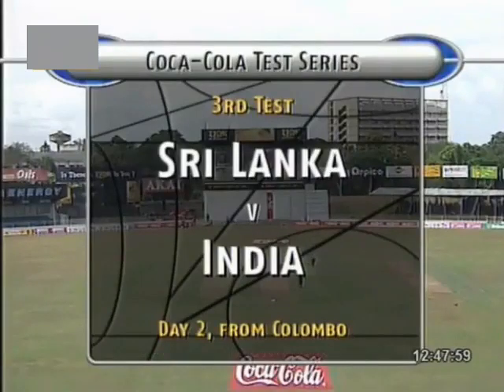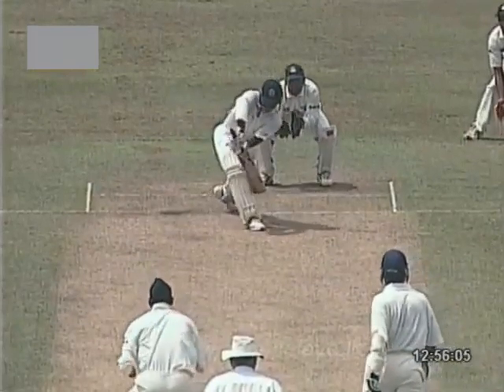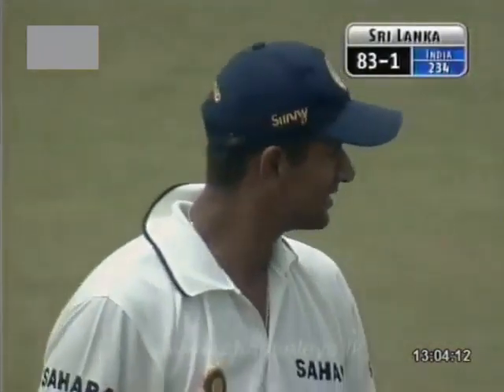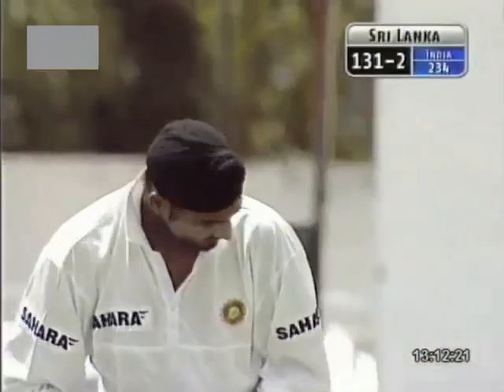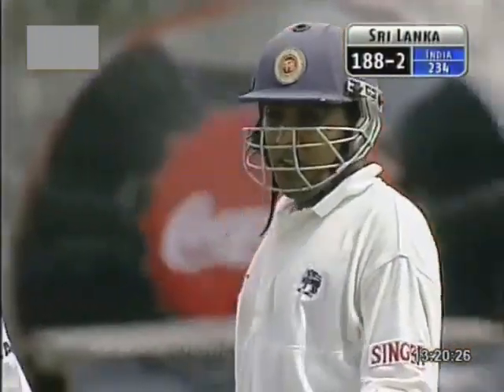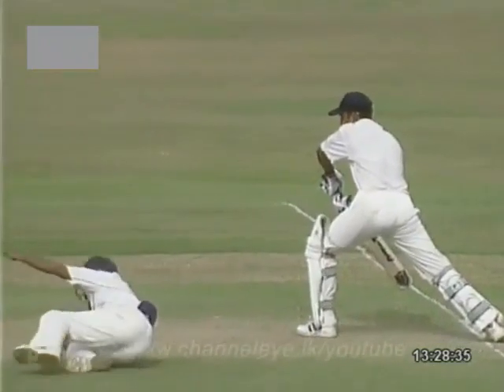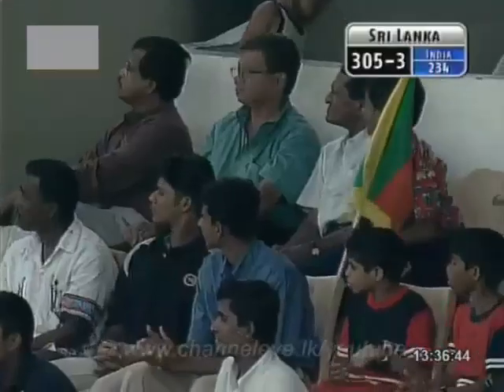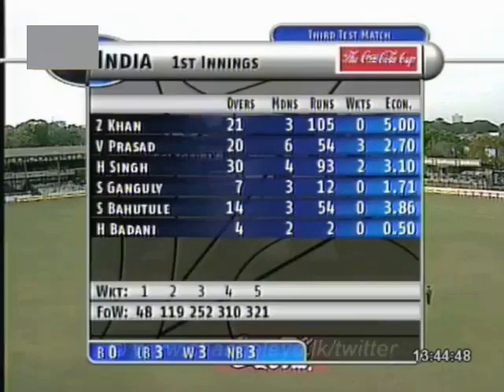India vs Sri Lanka 2001 3rd Test Colombo Day 2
Scorecard
Enjoy full highlights of day 2 of 3rd and final test of India's tour of Sri Lanka 2001 3 match test series at Colombo where Sri Lanka beat India by an innings and 77 runs and won the test series 2-1.
If you enjoy this video please share